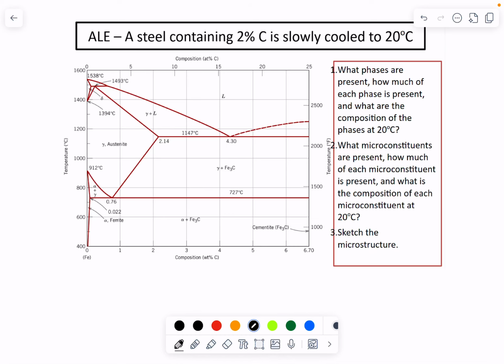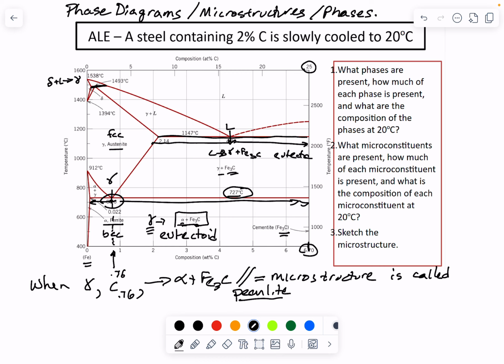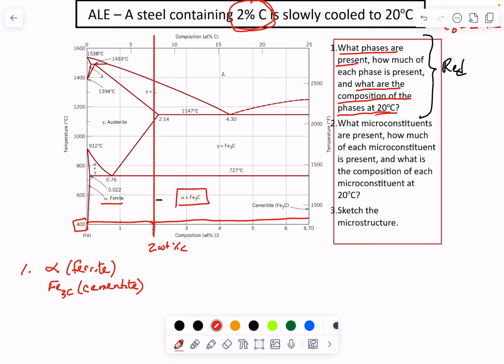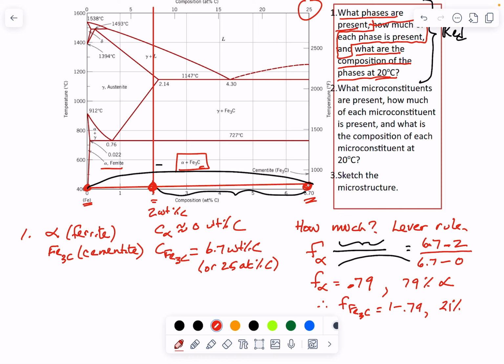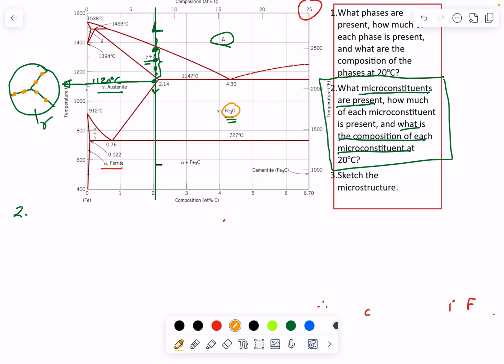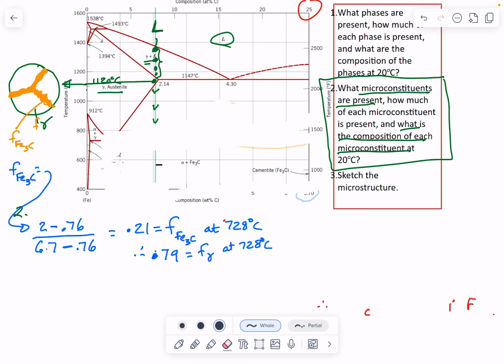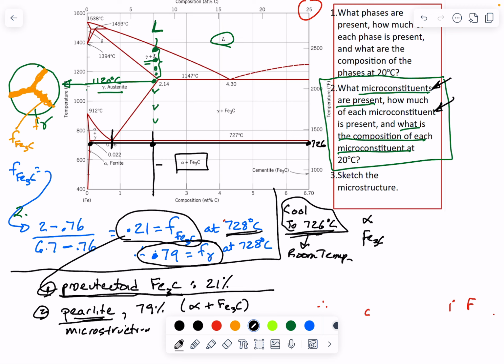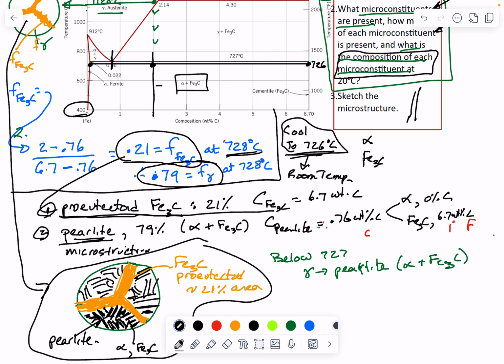Ch10 Phase Diagrams and Microstructure, 2 wt% carbon steel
An overview of the Iron/Fe3C phase diagram and then an explanation of how a final microstructure that consists of 21% proeuctectoid Fe3C (cementite) and 79% pearlite (ferrite + cementite in a fine microstructure) is formed. The lever rule is applied, and the compositions of each phase are explained. This is for an Introduction to Materials Science, college level course. The alloy composition for this problem is 2 weight percent carbon.